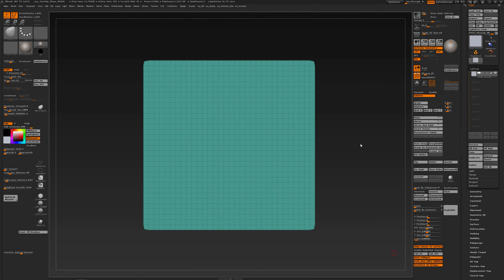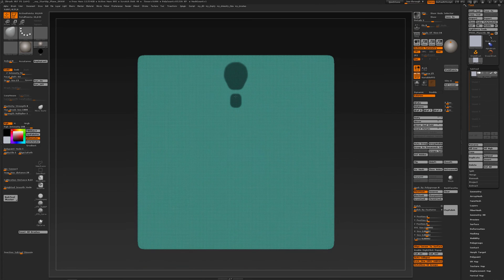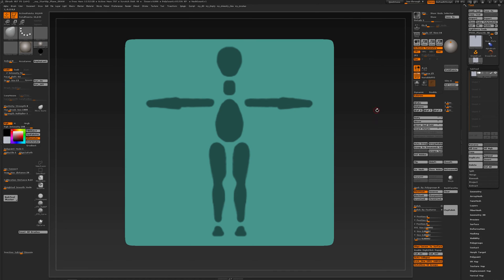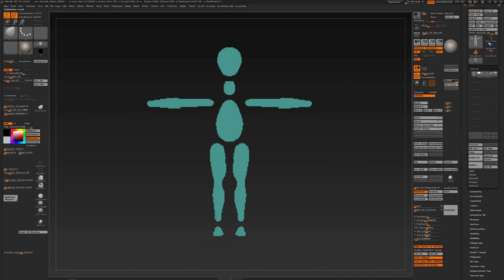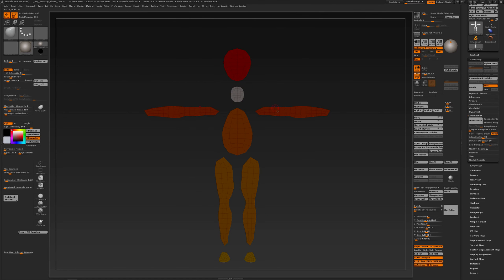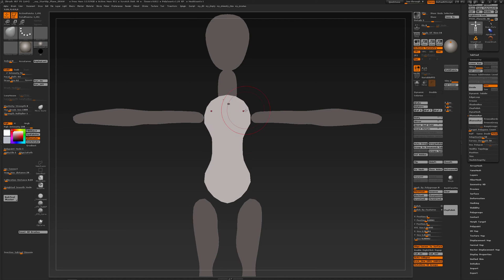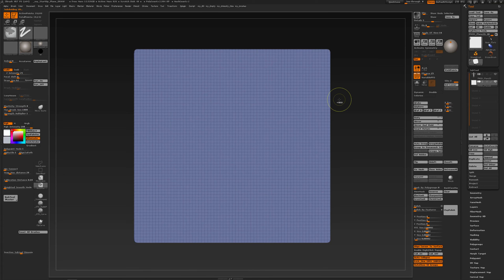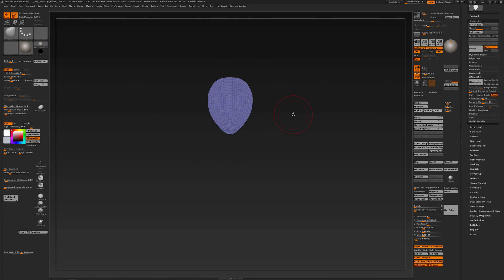ZBrush Designing via Flat Plane : Quickly create Base Geometry .